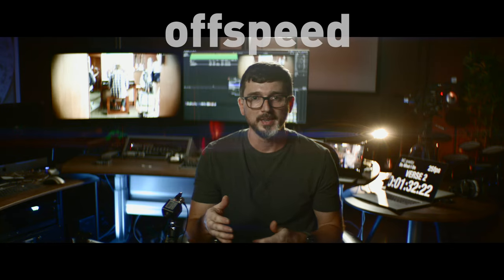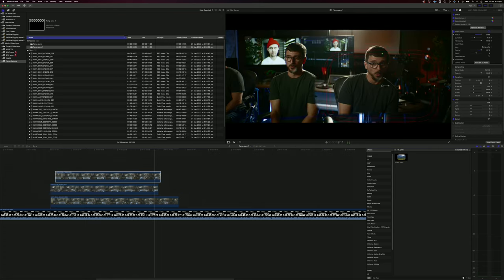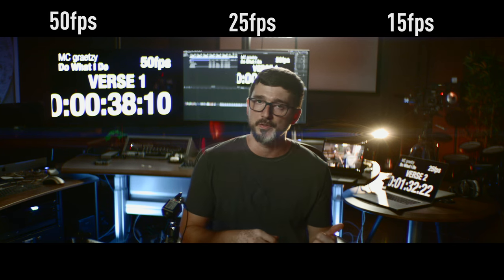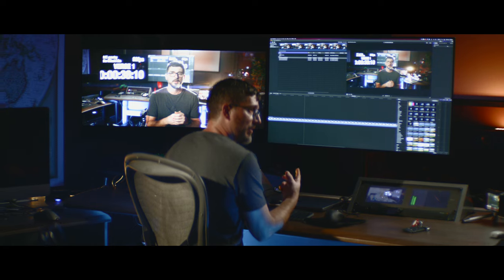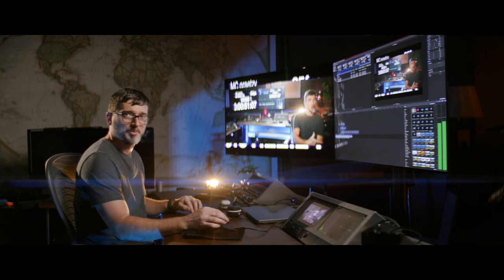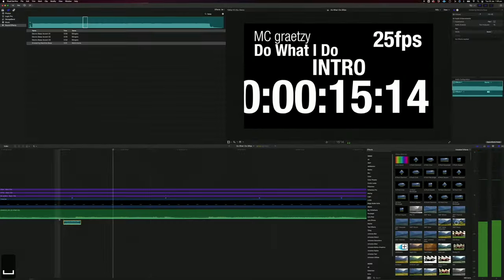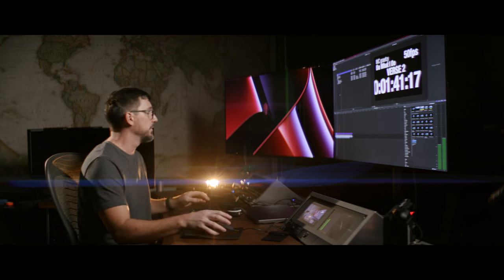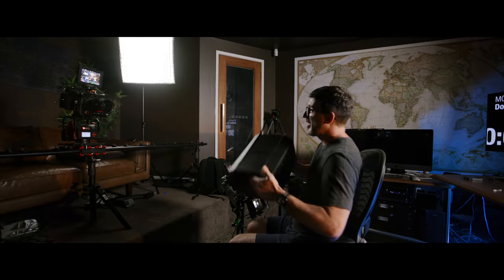Perfect Music Video Sync – any framerate...every time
0:00 Why shoot your Music Video offspeed?
1:09 Intro to custom timecode slates
1:47 Episode summary
2:54 Demonstration of offspeed performance
7:06 Post-production demo of syncing takes to original track
11:14 The finished product
12:41 How to edit your own custom timecode slates
20:20 The secret formula for speed changing your offspeed slates
24:00 Easy file transfer to VLC
24:29 Hot gear tips and on-set strategies
28:25 Multipass, multi-framerate motion control
32:36 In conclusion

If you want to see more from the low-key geniuses at camBLOCK Motion Control – like & follow their Facebook

If you want more info on any of the techniques, or you’re interested in a more detailed episode on my M1Max MacBook Pro based editing suite, hit me up in the comments.

This episode was shot with the following cameras:
• RED Monstro + Atlas Orion 40mm anamorphic wide-open at T2 – shot at 7K to get past the Orion’s vignette on full-frame sensors, mounted on the mighty camBLOCK Adventure motion control system. Dolly shots during editing were on the Orion 65mm.
Canon C500mkII + 40mm Orion for the editing, Canon 16-35mm L-series for the piece-to-camera stuff
RED Komodo + Canon 15mm fisheye
Canon C70 w/speedbooster + Ziess Distagon 35mm mounted on DJI RS-2 with 3D focus (had intended to use this for a different purpose but ran out of time)
Marshall CV503 HD-SDI block camera on moco/foolcontrol tablets
Cameras synced together using Timecode Systems UltraSync Ones.